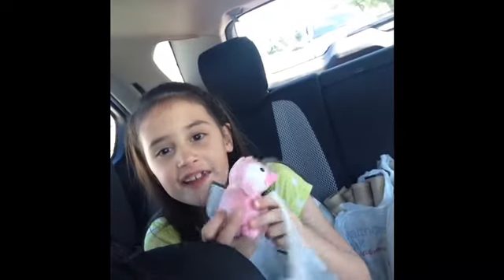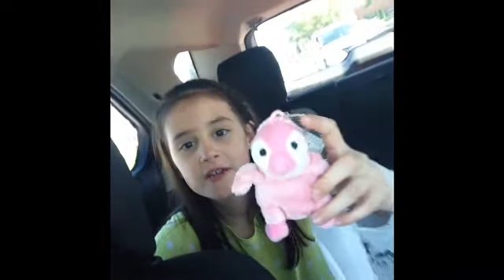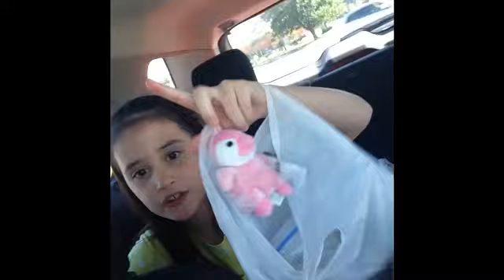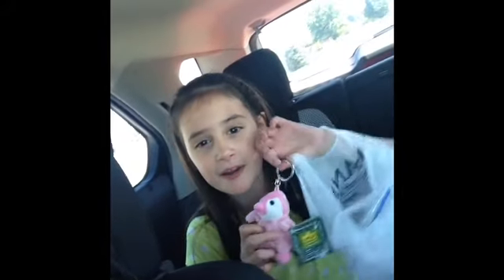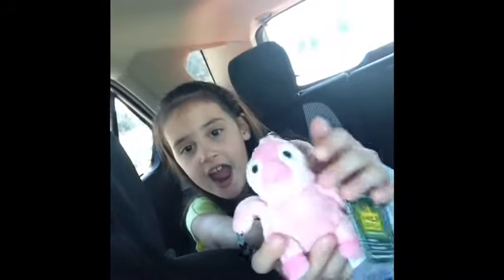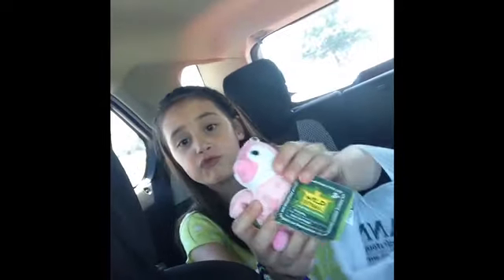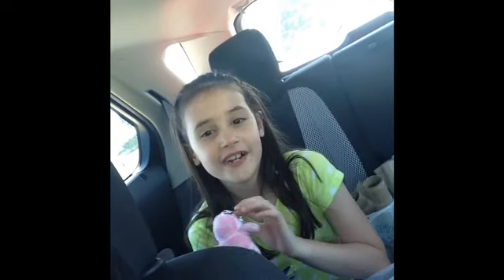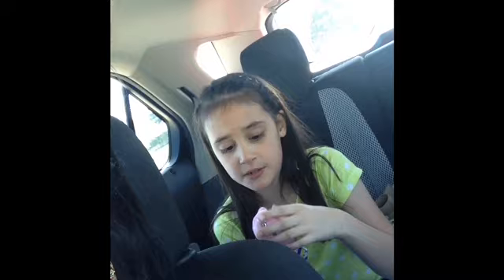Haul day with our Bug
A short video before we do our full, Follow us Around, tomorrow.